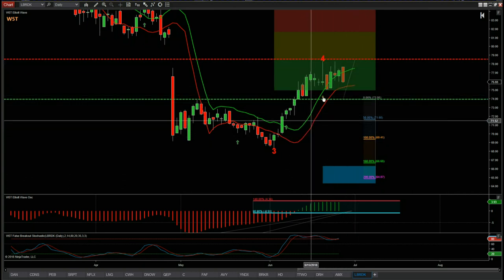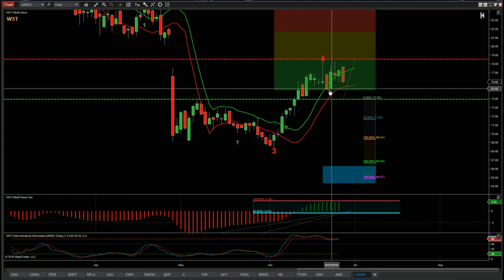Wave5trade Stocks Signals Video for potential Short on LBRDK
Watch the Stocks Swing Trading Setup video for a potential Short trade on LBRDK using the Elliott Wave Indicatror Suite